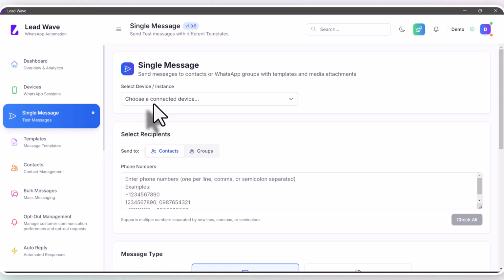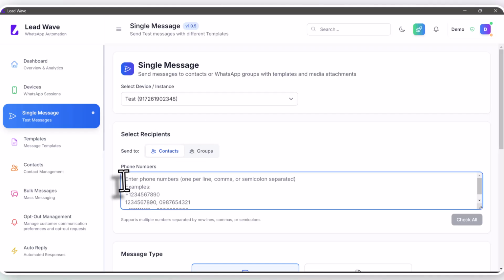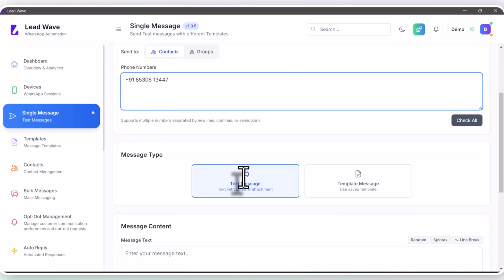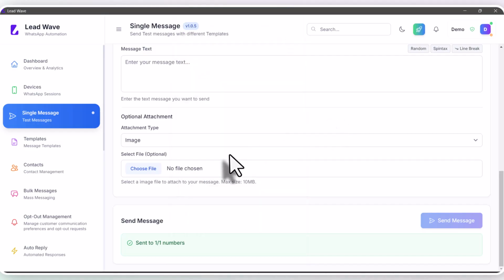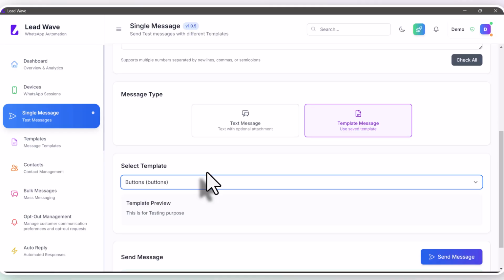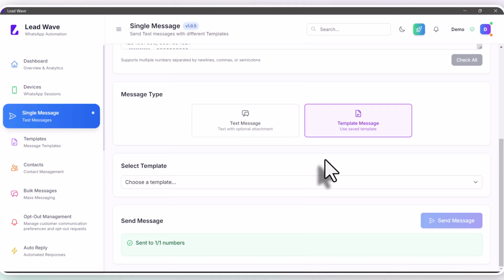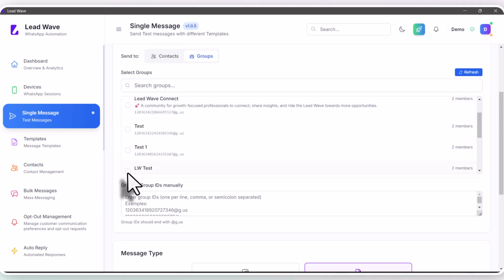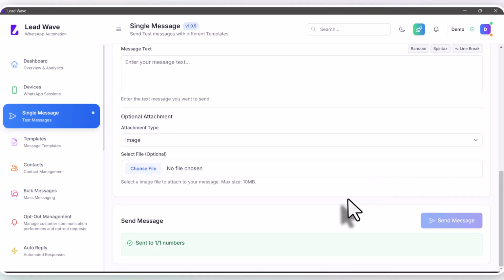Lead Wave - How to use Single Message Module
In this tutorial, we’ll guide you through the Single Message Module in Lead Wave—a powerful tool for sending one-to-one communications quickly and effectively. Whether you’re reaching out to a prospect, customer, or internal team member, this module makes it simple and efficient.

✅ What you’ll learn in this video:

How to access and use the Single Message Module

Composing and customizing your message

Sending messages to leads or contacts

Tips for maximizing engagement with single messages

By the end of this video, you’ll be confident in using the Single Message Module to streamline your communication within Lead Wave.